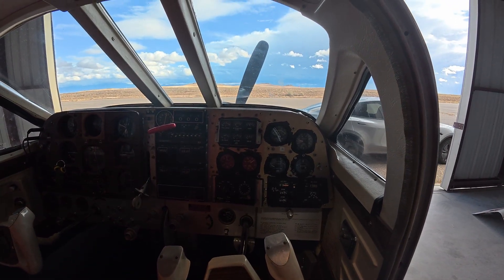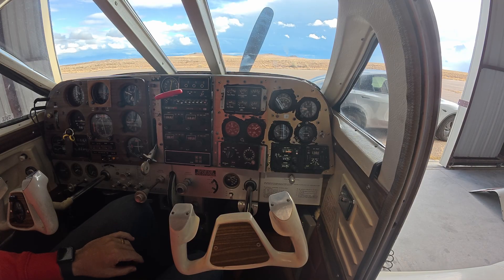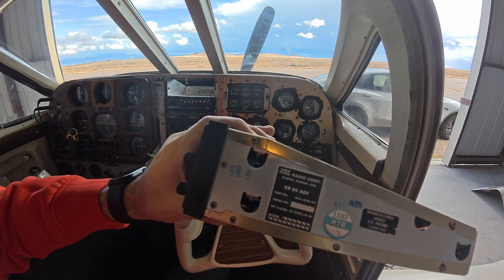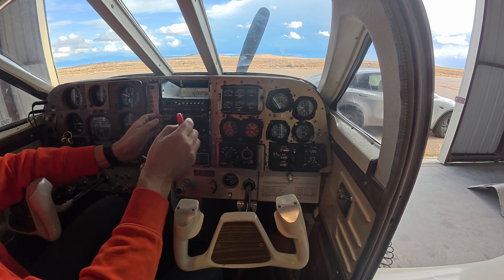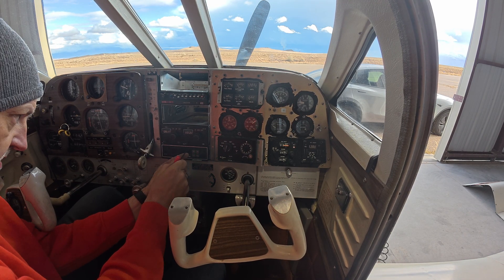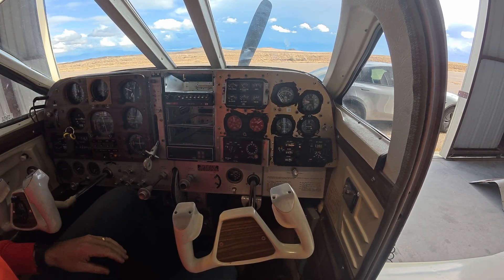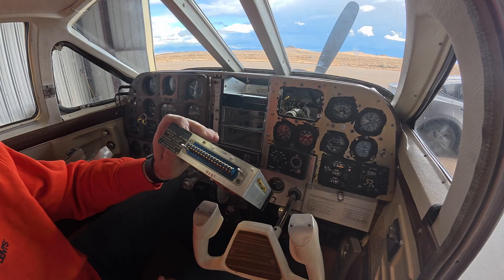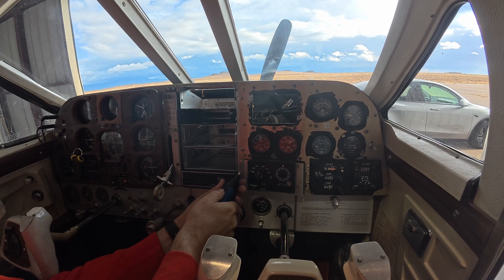Tearing Down the Mustang Panel: How Heavy Are These Old Systems?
Today I start the avionics overhaul on my Mooney M22 Mustang, and the first step is removing decades-old legacy equipment. I knew these systems were outdated… but I didn’t expect them to be this heavy.
In this video I walk through the teardown, pull each unit out of the panel, and weigh the haul to see exactly how much weight the Mustang will lose before the new avionics go in.
If you’re curious what’s buried behind the panel of a vintage pressurized Mooney—or you’re planning an upgrade of your own—you’ll enjoy this behind-the-scenes look at the process.

Aircraft: Mooney M22 Mustang
Engine: TIO-541-A1A
Location: New Mexico